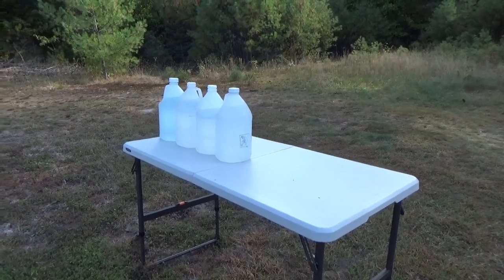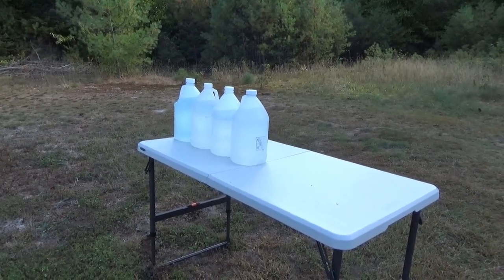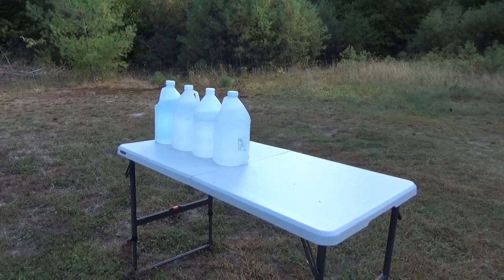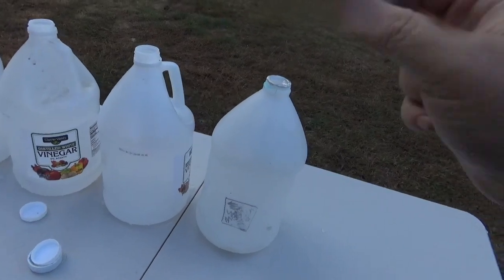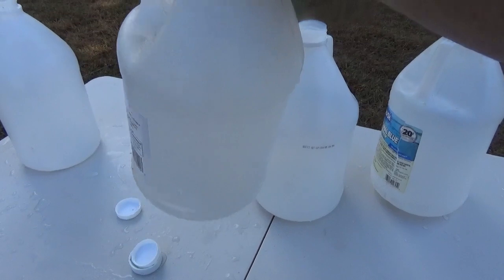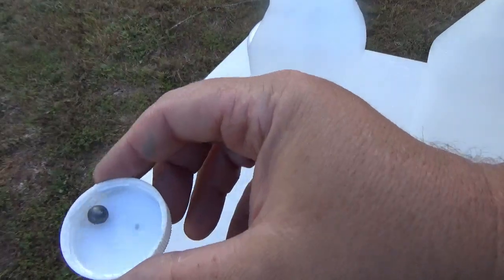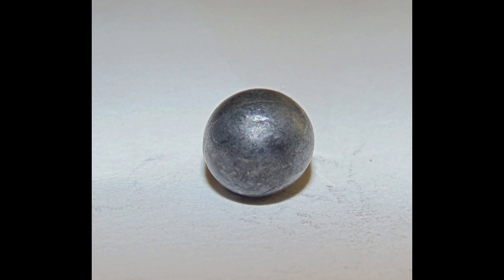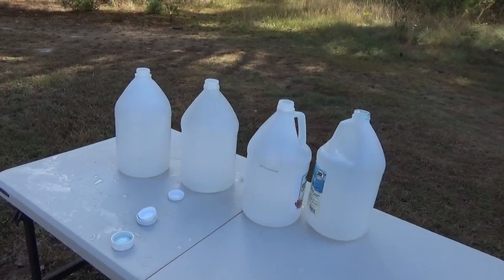How lethal is a .32 muzzleloader? Roundball test with a .32 Pedersoli Kentucky Rifle Part II.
After trying to see how lethal a .32 muzzleloader was before using a flesh analog and shooting .311 roundballs into live and dead trees, I decided to do a water jug test.
I set up four 1-gallon jugs of water and shot my .32 Pedersoli Kentucky Rifle using a .311" roundball that I cast from recycled .570" roundballs, 25 grains of FFFG Schutzen and a .010" lubed patch from between 5-7 yards.
The results were pretty surprising.